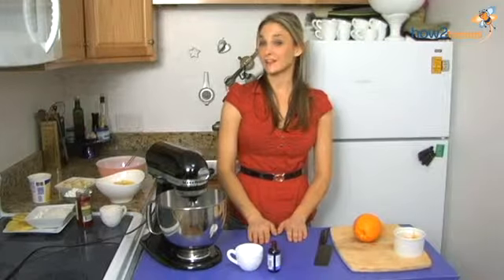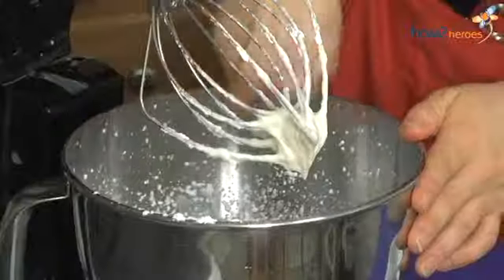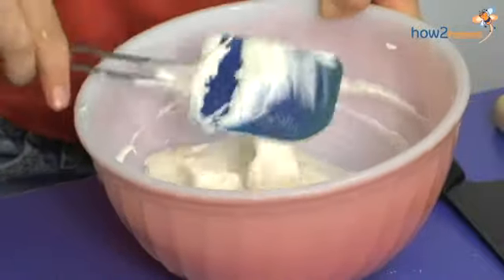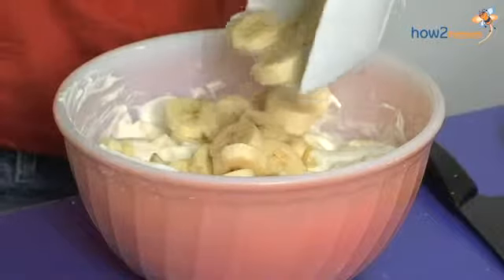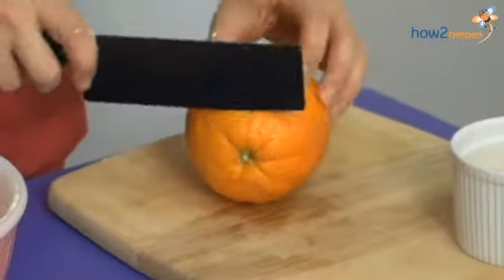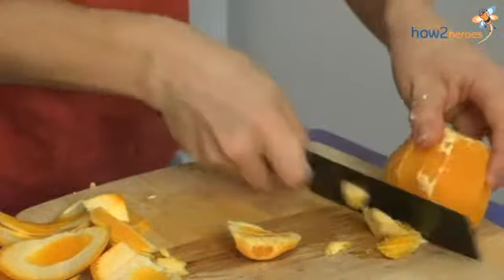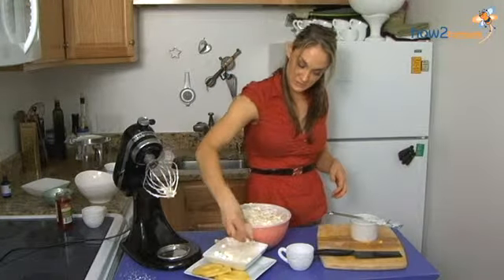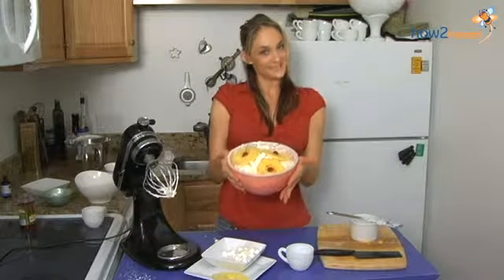Ambrosia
You know it, you love it. This throwback dessert is sweet, creamy, fruity and easy to make. Ambrosia comes in many forms, but Kelsey's version uses fresh fruit. Well, except for the maraschino cherries but you gotta have them! A whipped cream base gets a bit of tang from sour cream. Pineapple, bananas, coconut, mini marshmallows - they're all in there. As a special treat, Kelsey demonstrates how to "supreme" an orange to get just fruit and no unwanted bitterness. Sweet!